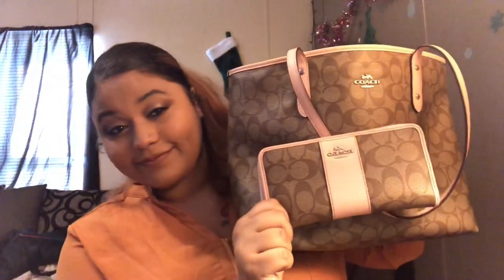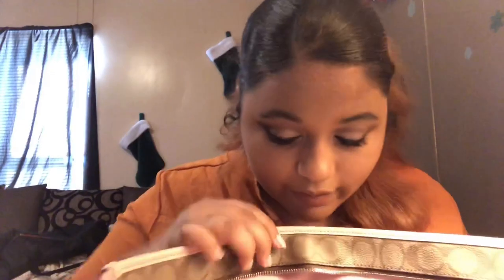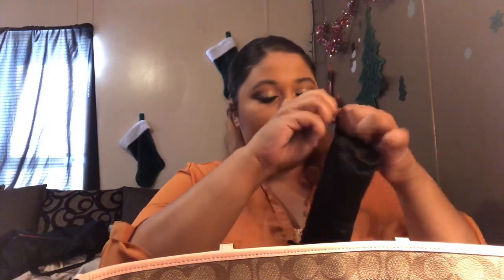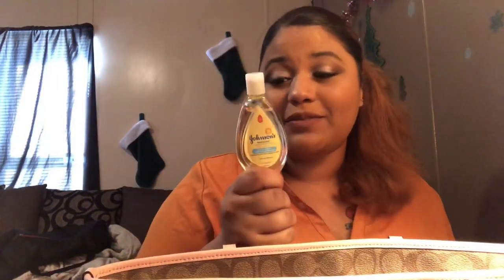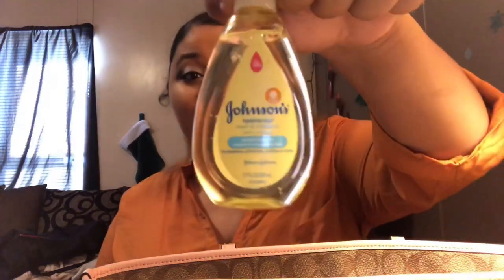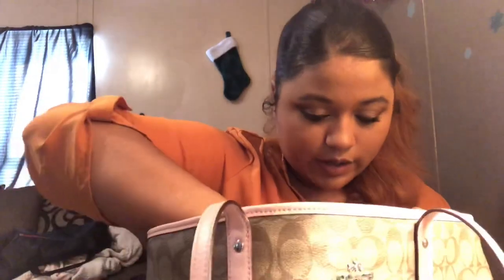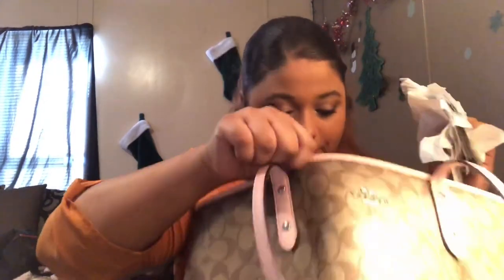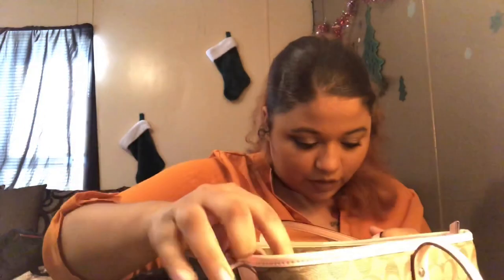WHAT’S IN MY PURSE 👜 2019 COACH CITY ZIP TOTE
We all know women have a lot of junk in their bags! Let’s see how much junk I have and what’s actually useful in my purse! This video was actually inspired by MICKEYXOXO Make sure you check her channel out as well! 😍❤️👋🏽
🚨🚨🚨🚨In order to receive a shoutout the first person to follow directions will receive a special shoutout!
2. Turn bell on
3. Comment immediately after video uploads
4. And then comment details on the whole video. (No skimming through I’ll know)
Done! ✅✅✅✅ Do that and you’ll receive your shoutout! 😍😍😍
Gifts 🎁💸
We will get one once we get passed 1,000 supporters 😍
But in the meantime, you can send the money to the following:
- Help is get to 1,000 so we can announce the giveaway details we are getting closer to the goal and hopefully we can get it out before the end of the month!!! JL Fam you guys are the best and we wouldn’t be here without you all and all the support you give! ❤️❤️❤️❤️❤️❤️❤️